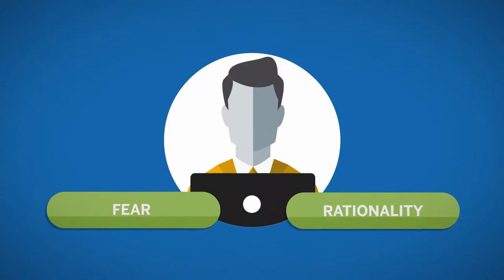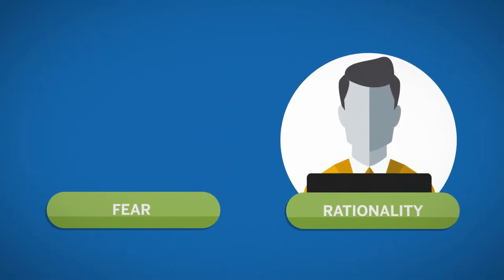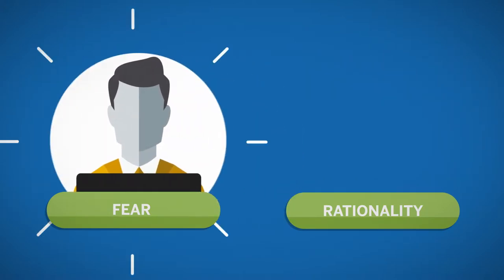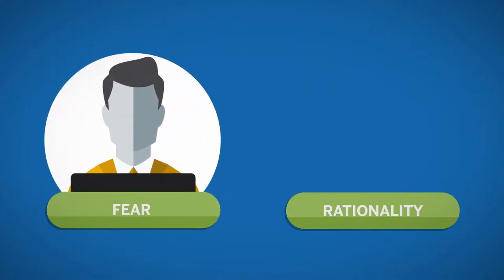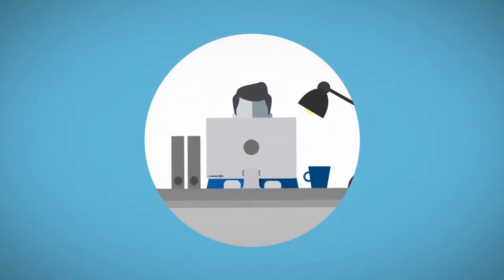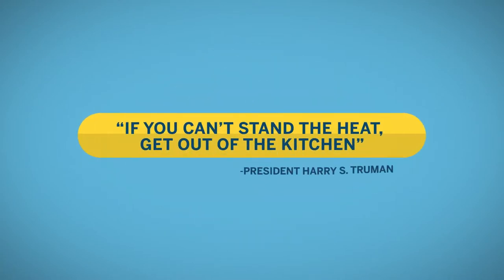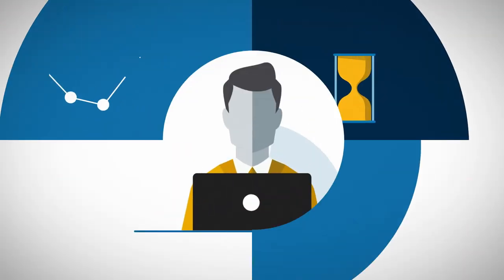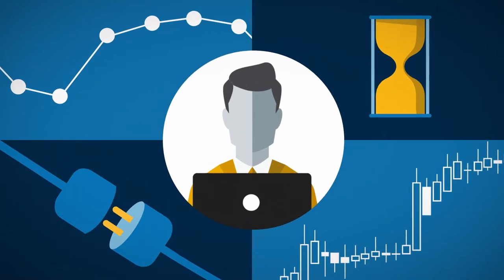Understanding Emotional Intelligence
Learn more about how to manage emotions in trading, learning to deal with lack of confidence and self-doubt, and the importance of rational decision making.